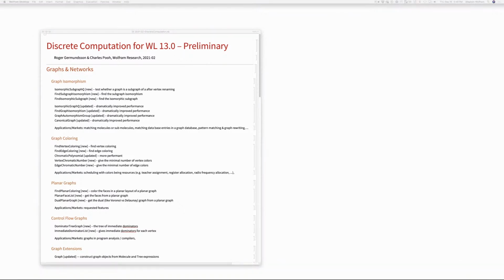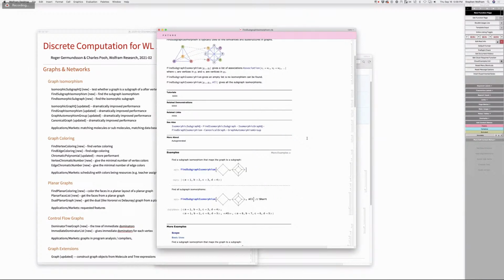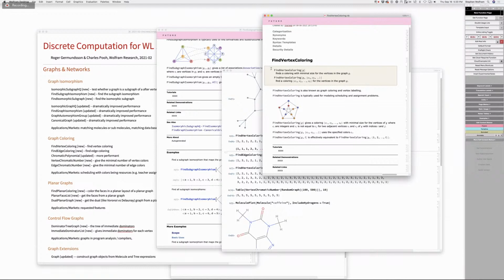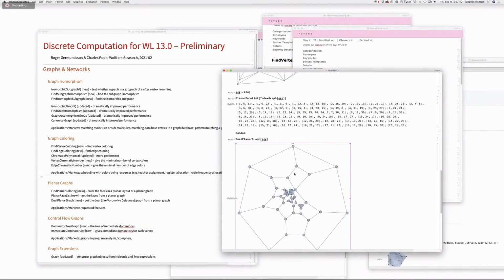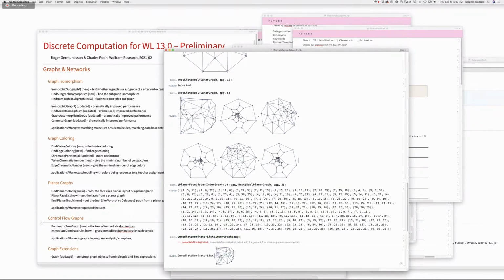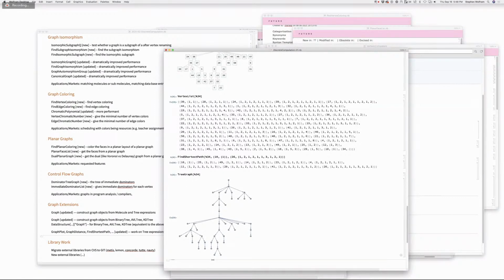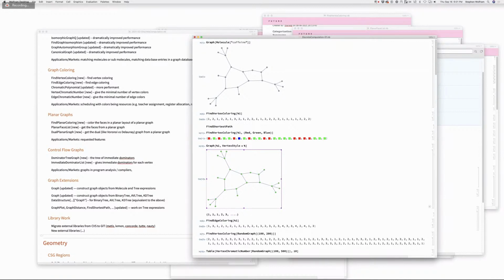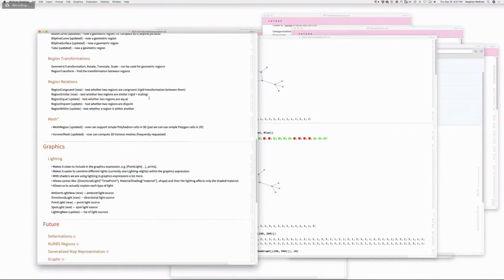Live CEOing Ep 497: Design Review of Graphs, Geometry & Graphics